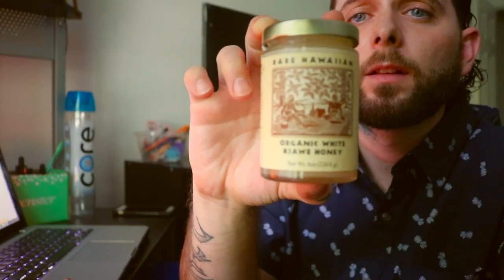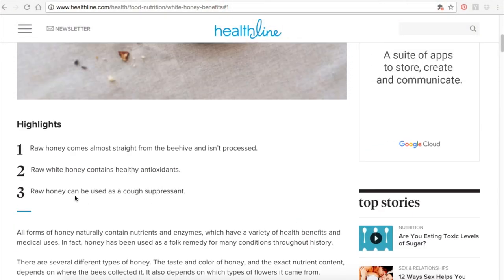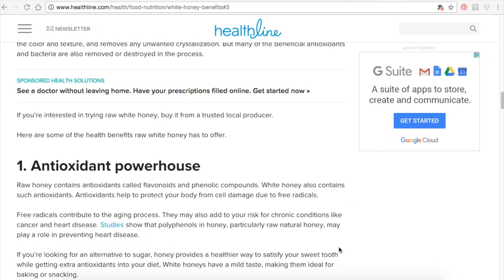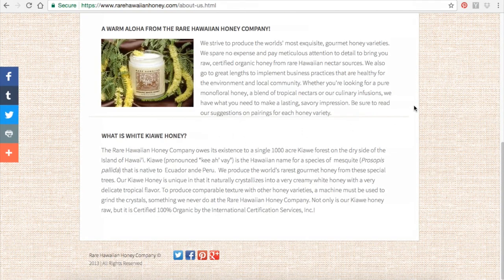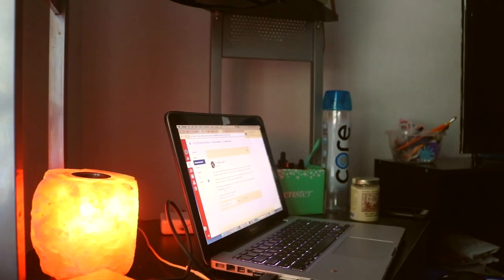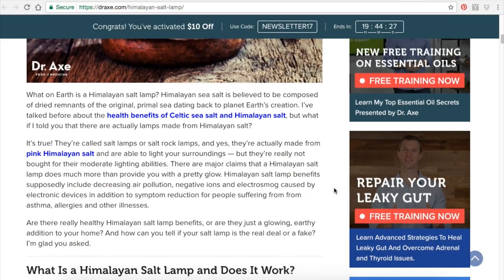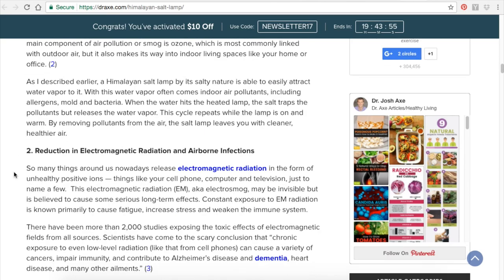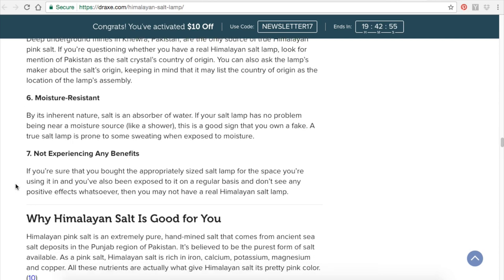Veterans Health Tips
This is one of the first videos I recently made about some new products I purchase and use daily. I will be using this youtube channel to also help veterans, military or anyone looking to be healthy and looking for new products.